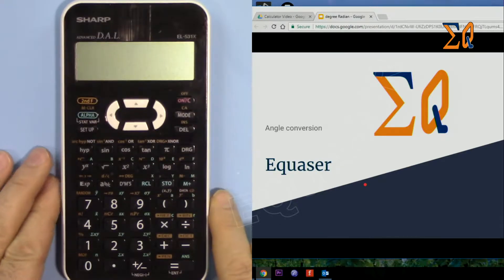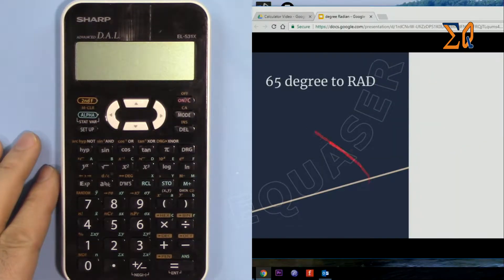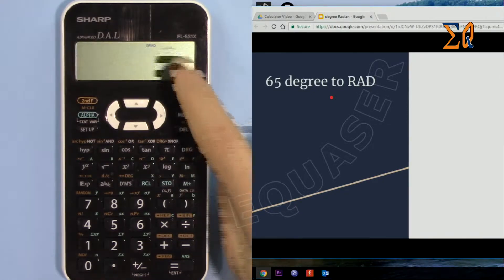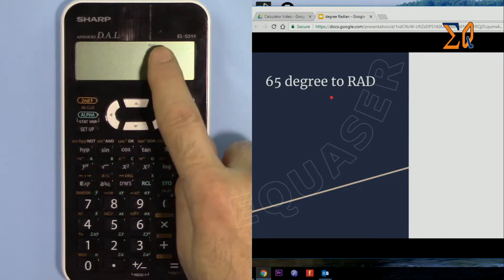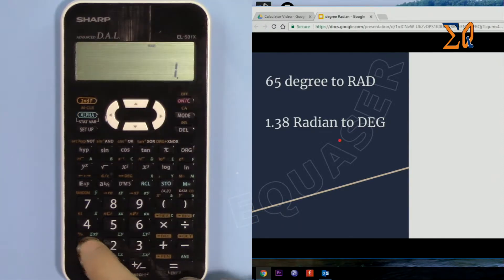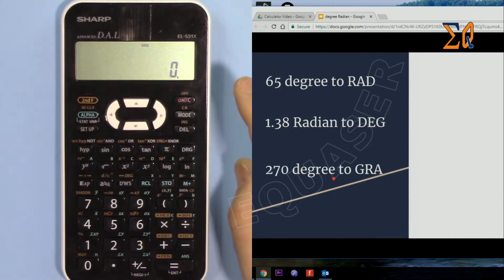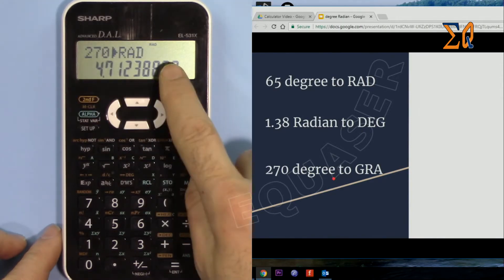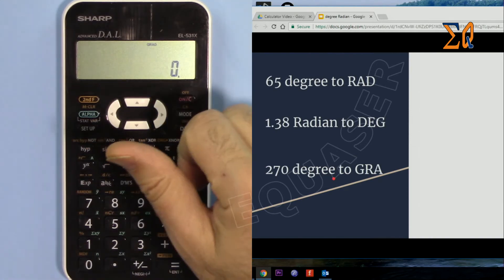Sharp EL-531X Convert Degree and Radian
In this video show you how to
-Convert degree and radian to one another.

Purchase Sharp EL-531W from Amazon

Using Sharp EL-531X Scientific Calculator.